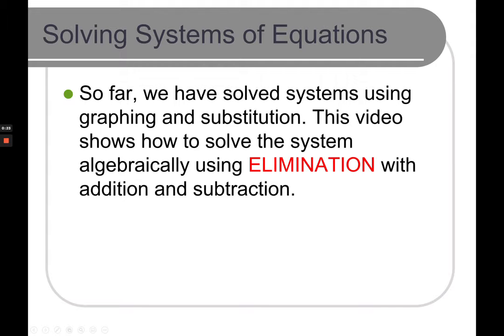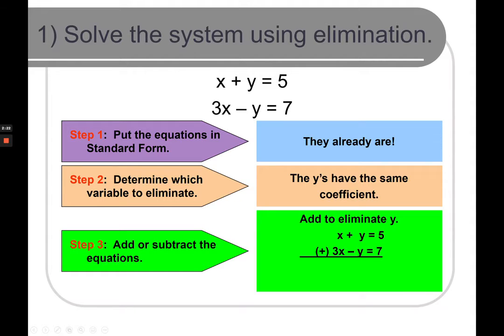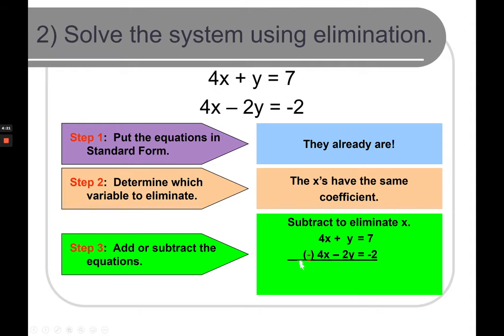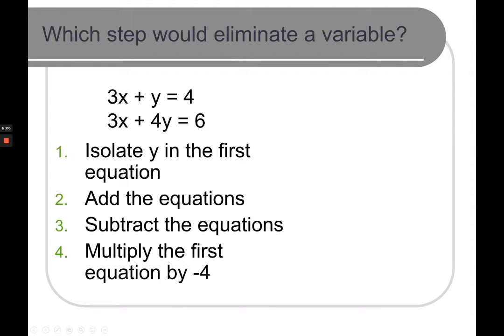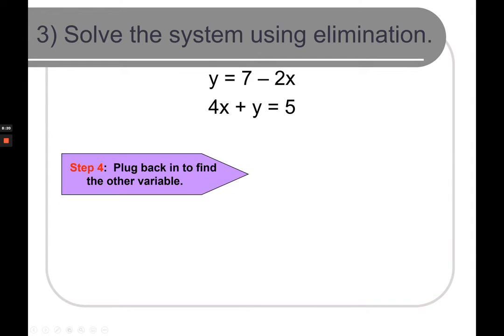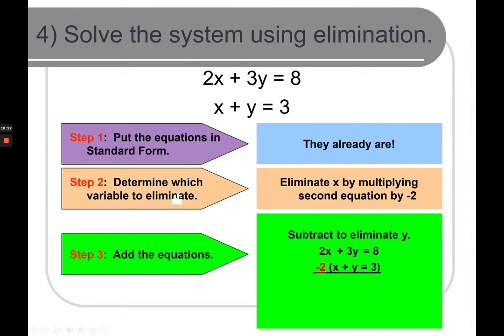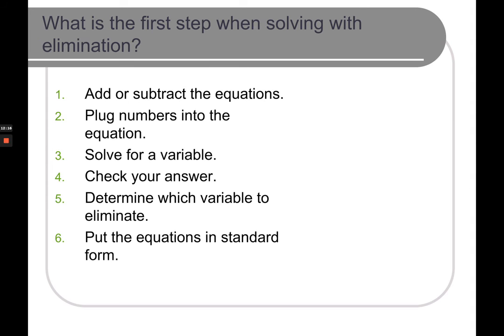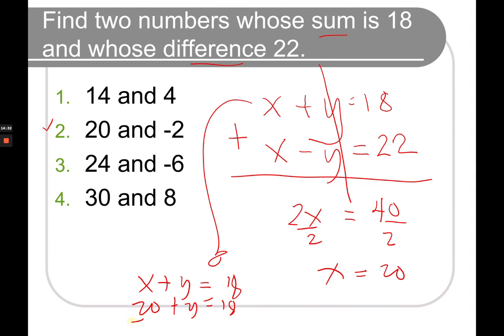Solving System of Equations by Elimination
Algebra Lesson
Math Tutor